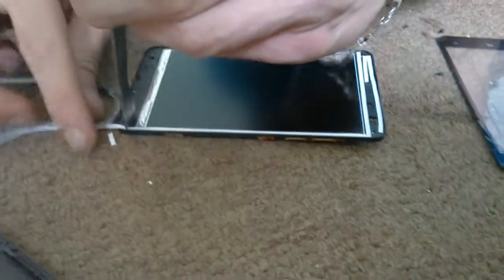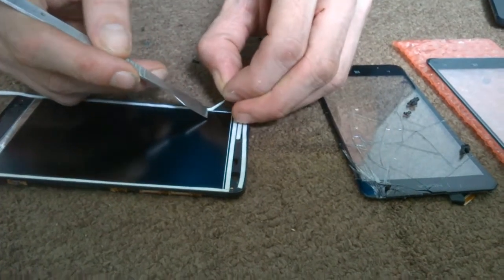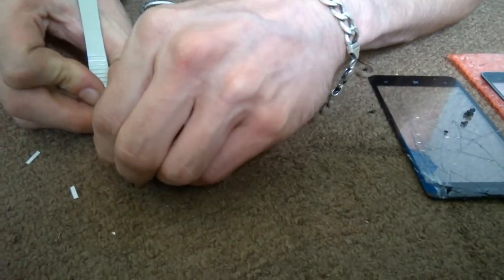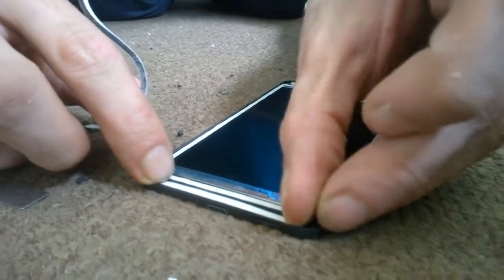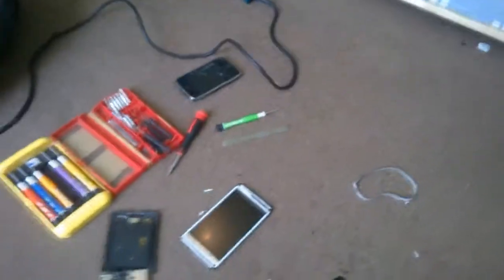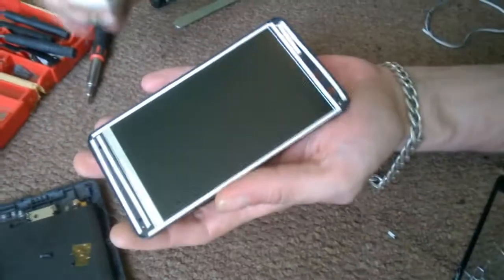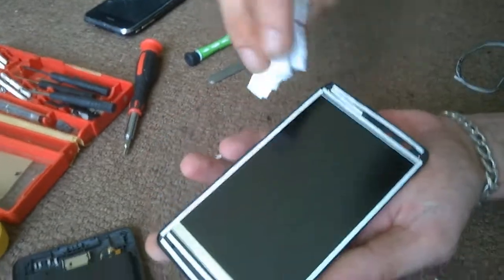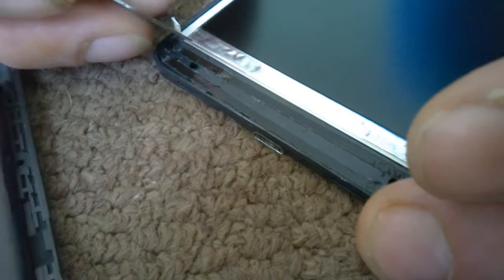Tutorial - How To Fix Nokia Lumia 625 Glass Digitizer - Part 5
This is an educational mobile phone repair video for nokia mobile phones

How to repair and fit a Nokia Lumia 625 Glass digitiser screen

Here is the All Smartphone Solutions...

How to Repair issues regarding Display,Touchscreen,Mic,Ringer.

How to Fix Smartphone by using Hard RESET & SOFT RESET.

Do you need to repair the display glass and the touch screen on your Nokia Lumia 625? Follow the instructions in this video and fix your phone by yourself.

partner discounts
at the check out put the code scalperhero23